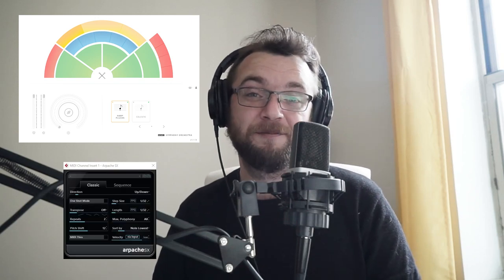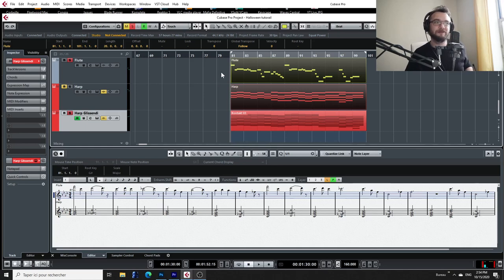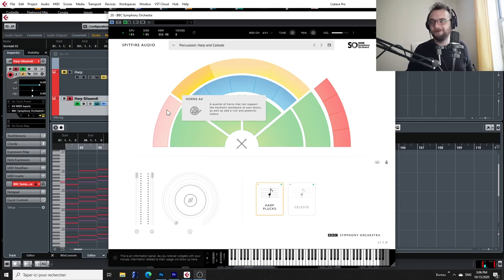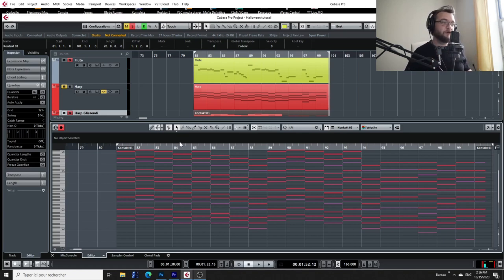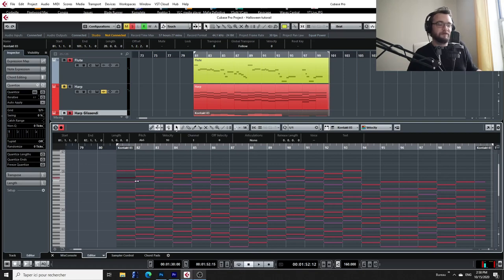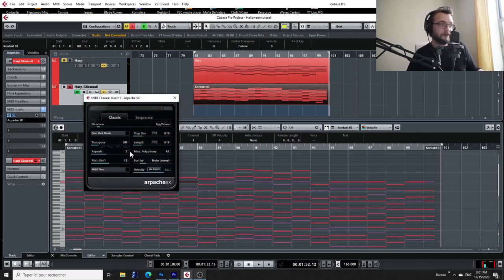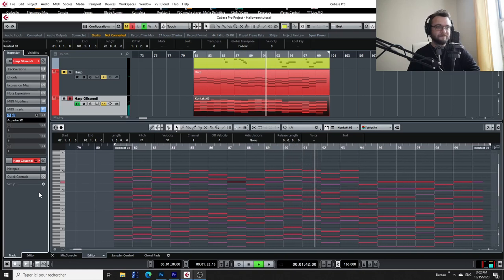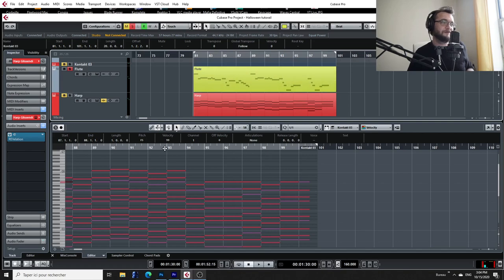How to create Harp "Glissandos" effect in 5 mins with BBC Symphony Orchestra Discover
In this video I'm showing you how to create realistic harp glissando starting from a plucked sound using an arpeggiator!